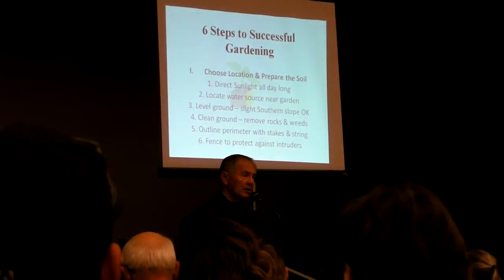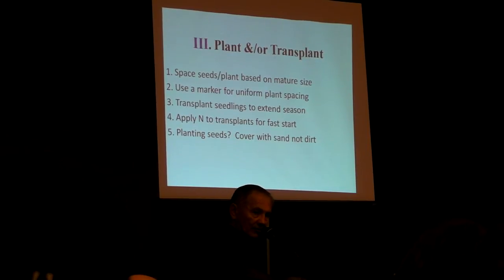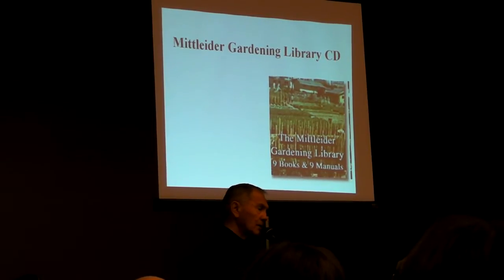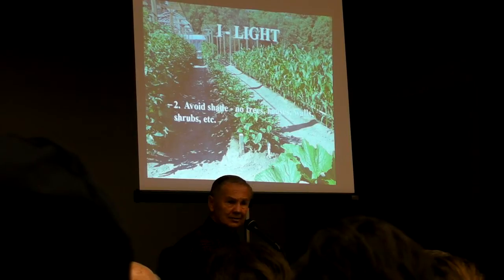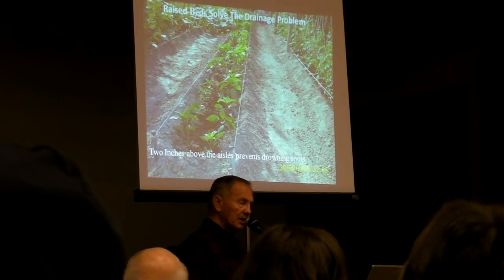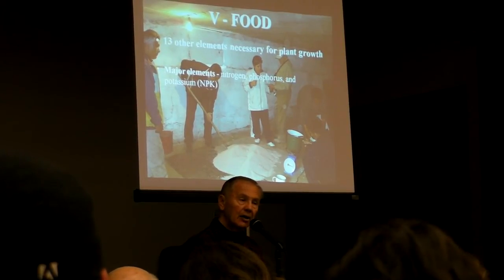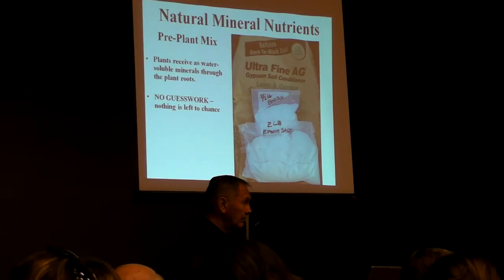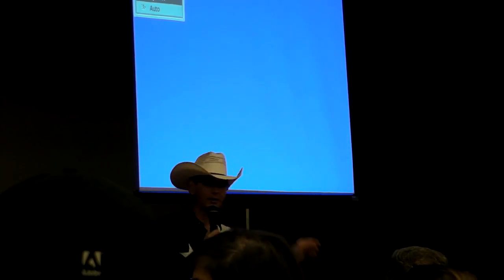Mittleider Garden Class - Part 2 of 10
I am not a vidographer, but I did my best to video this class by Jim Kennard and David Gillmore (LDSPrepper.com). I hope you will learn from this video and that it will help you grow your own garden.